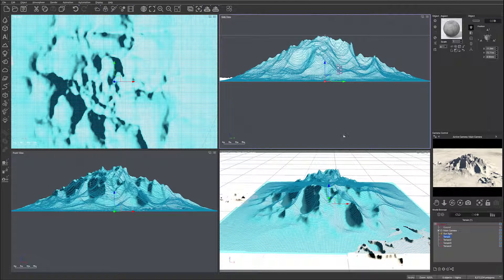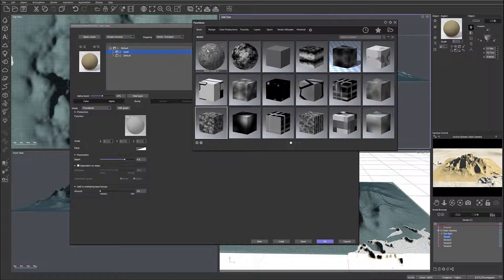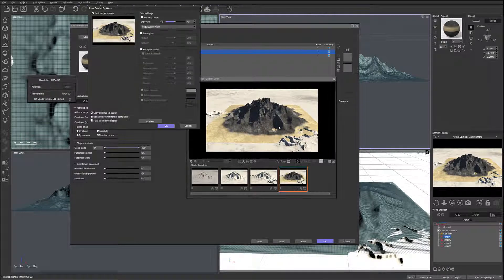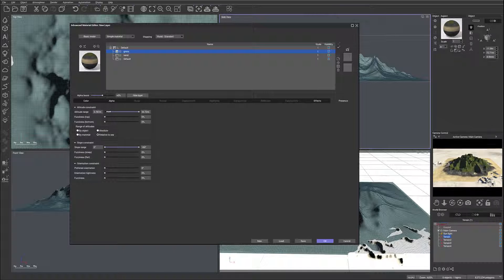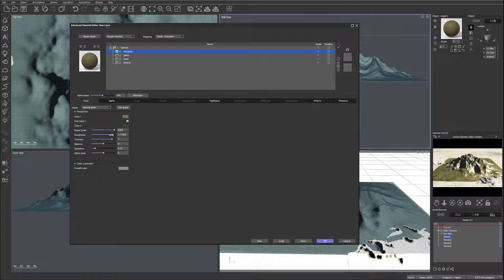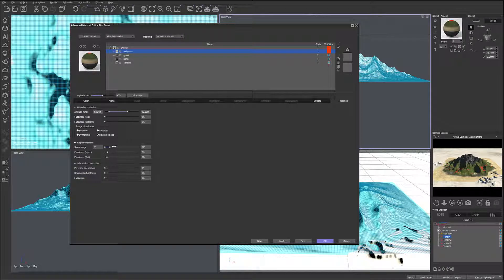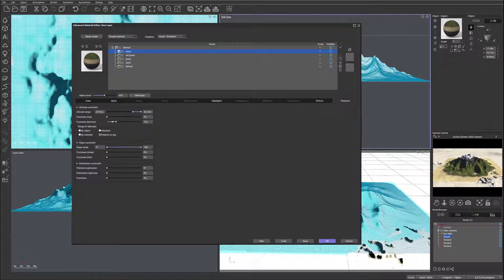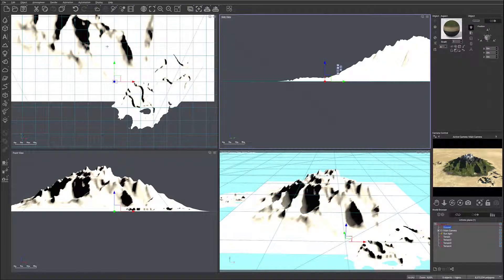Creating island in Vue texturing terrain 2. How to create Epic Landscapes in Vue.